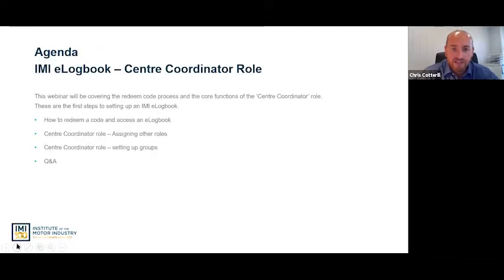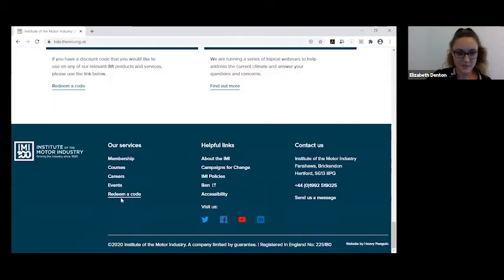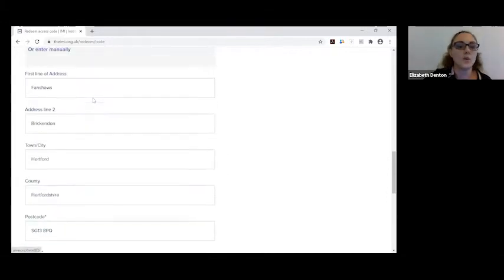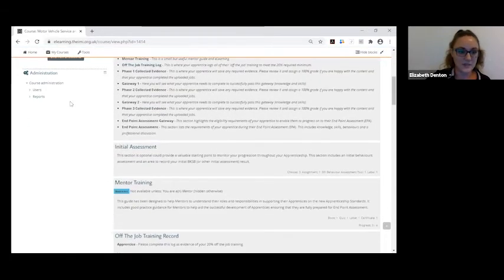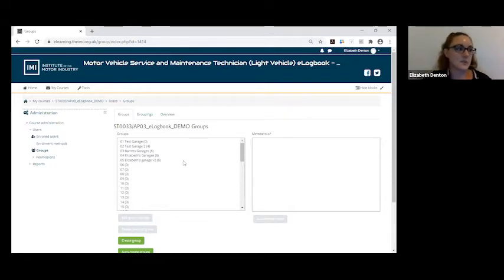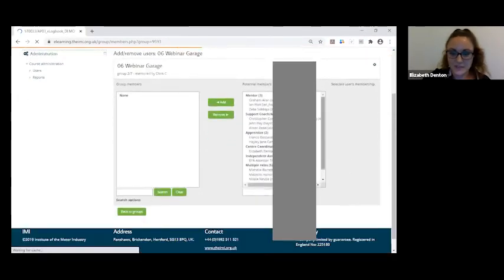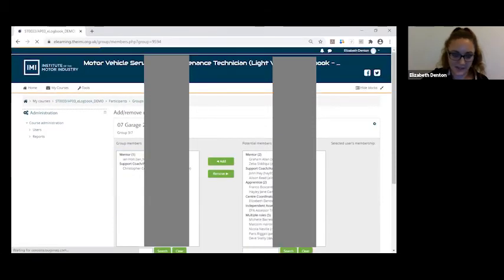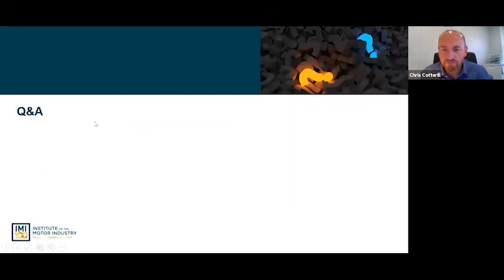IMI eLogbook – The Centre Coordinator Role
This webinar will be covering the redeem code process and the core functions of the ‘Centre Coordinator’ role. These are the first steps to setting up an IMI eLogbook.

• How to redeem a code and access an eLogbook
• Centre Coordinator role – setting up groups
• Centre Coordinator role – Assigning other roles
• Q&A

Please note: This webinar only applies to Apprenticeship centres based in England

Presenter: Elizabeth Denton, eLearning and VLE Co-ordinator - The IMI

Supporting: Ian Holt, Chris Cotterill & Barry Williams – The IMI

*This recording includes blocks which were added to hide personal data*